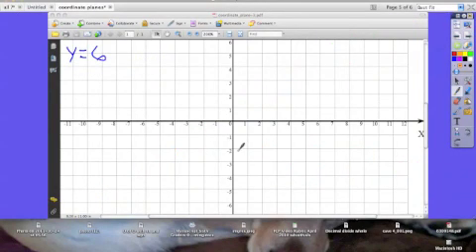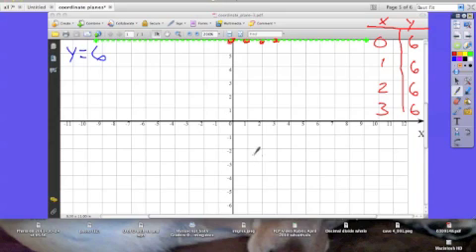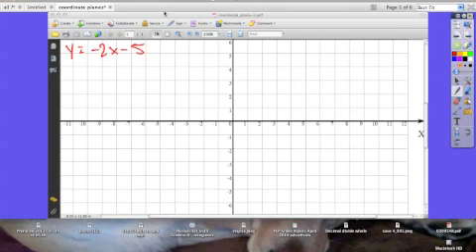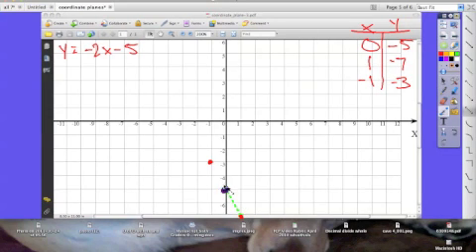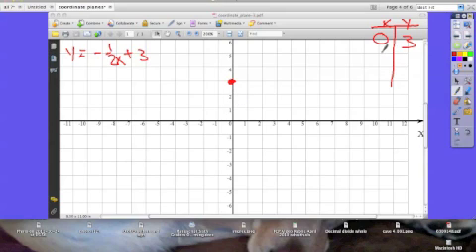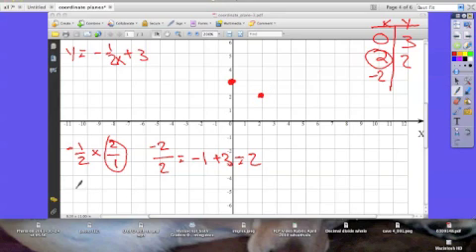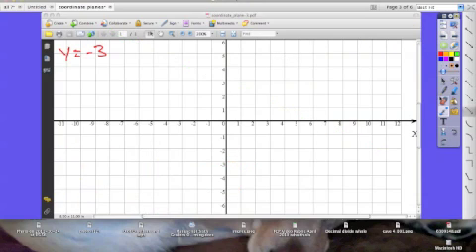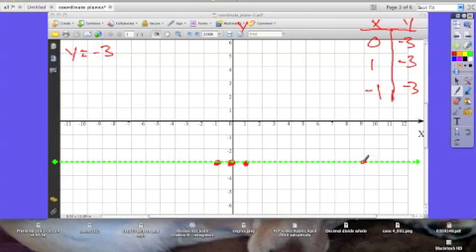Linear Equations with Tchart Two